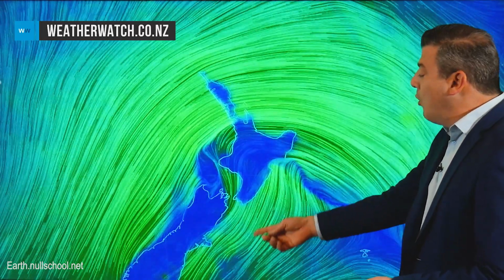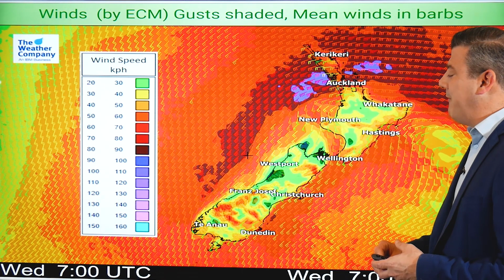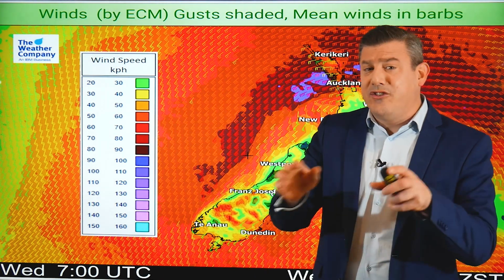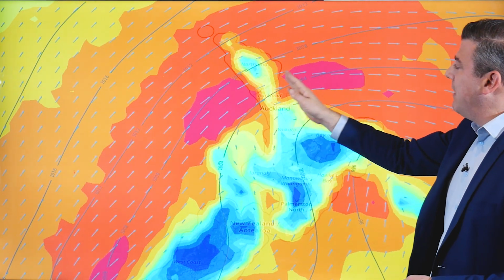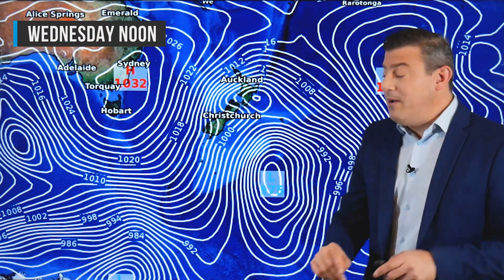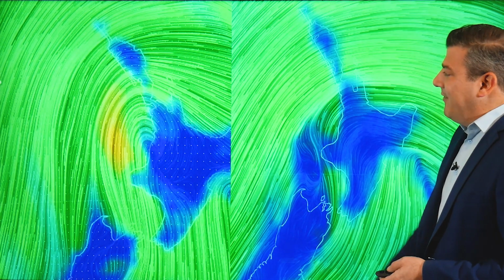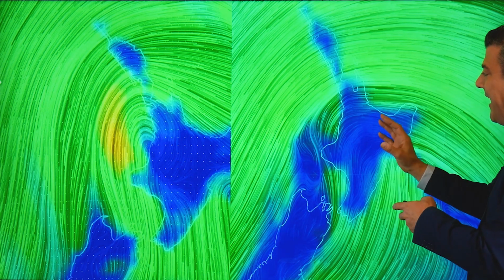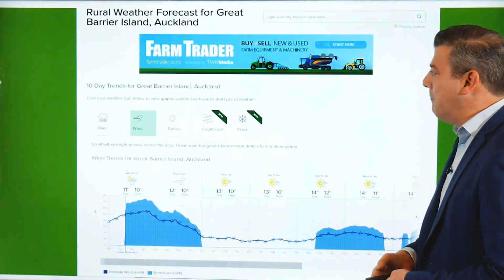Special Update: Severe gale risks for Auckland & northern NZ today (08/07/20)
A surge of windy weather is moving into the upper North Island. Already gusts in Auckland have brought a few branches down, cutting power.

As we head into Wednesday afternoon and evening winds will ramp up even more - increasing the chances of power outages and fallen branches/trees.

We take a closer look at what is causing this weather, a break down of the next several hours - and compare this wind event to the April 2018 storm that had a similar structure, but was far worse.